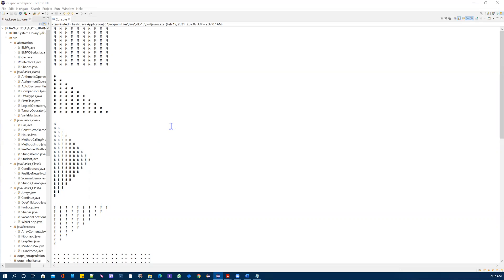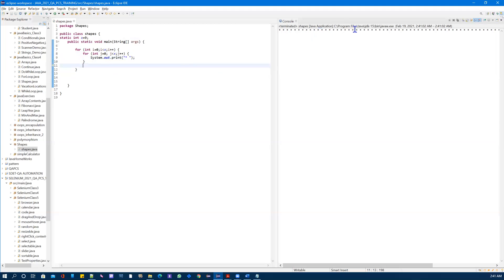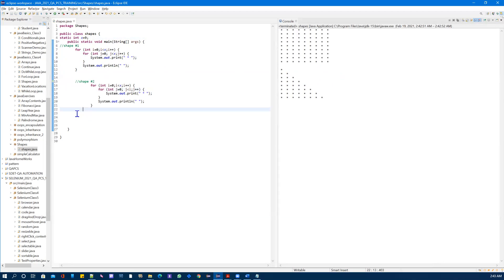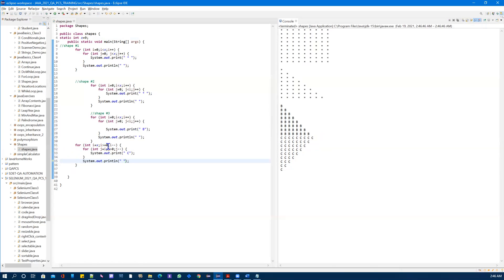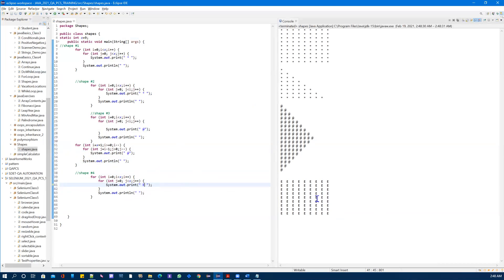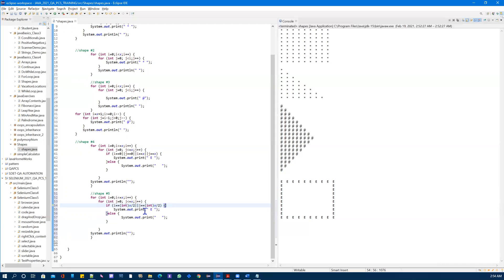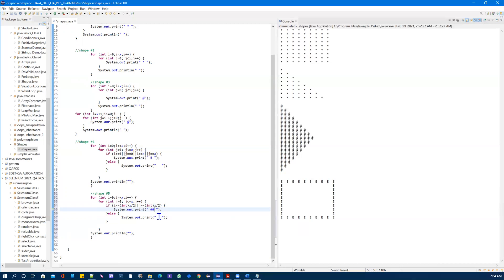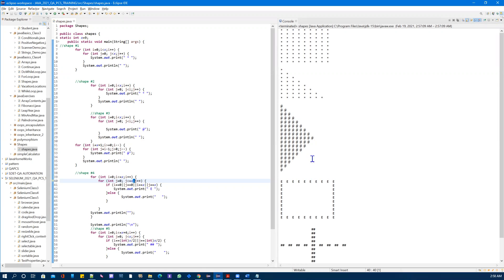Java Shapes Print || Sysout(???); 2021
BIRR PRODUCTION MULTIMEDIA WORKS FUTURE 2020